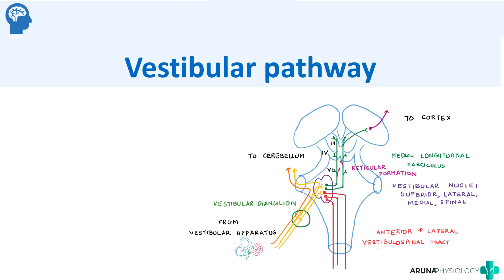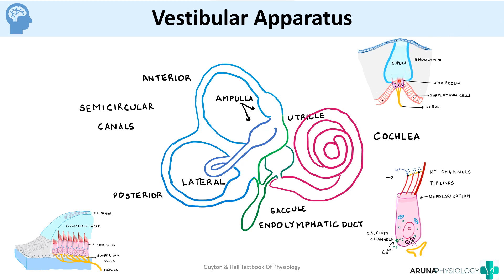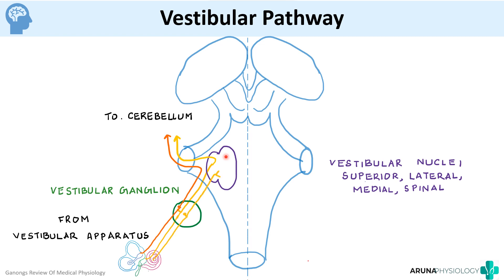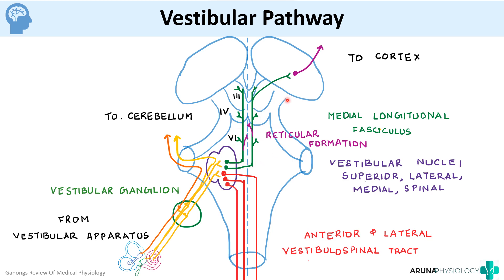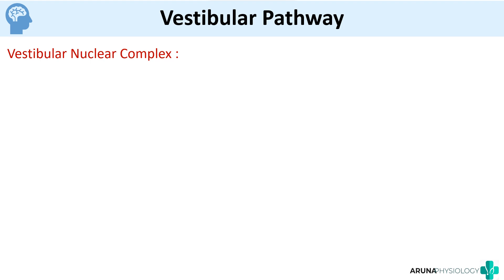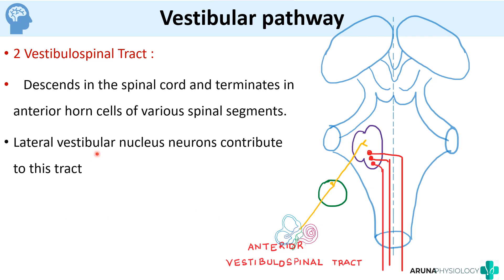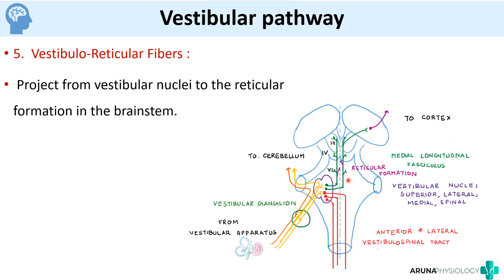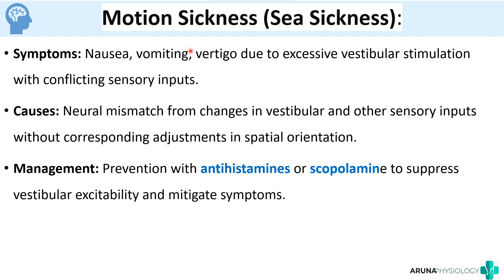VESTIBULAR PATHWAY | NeuroPhysiology | First year MBBS